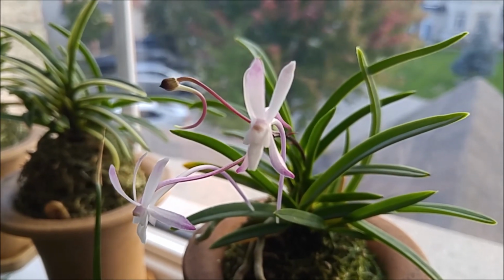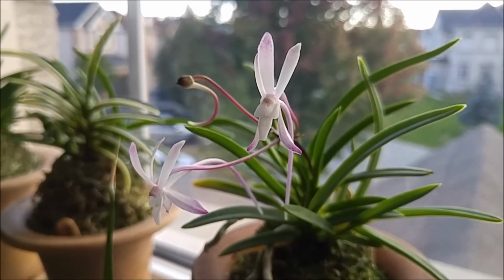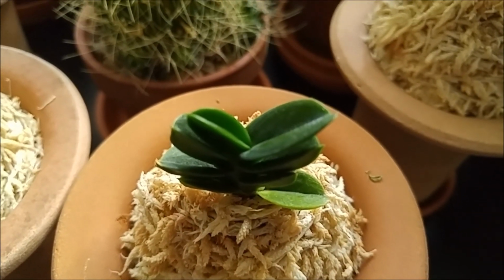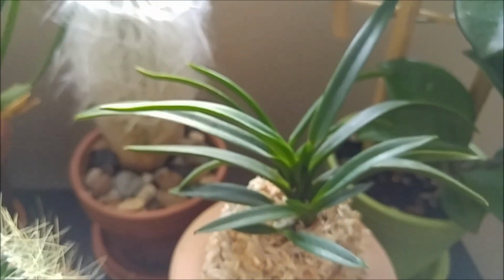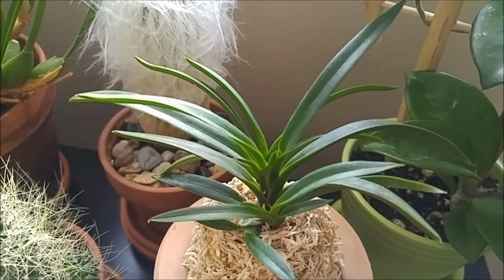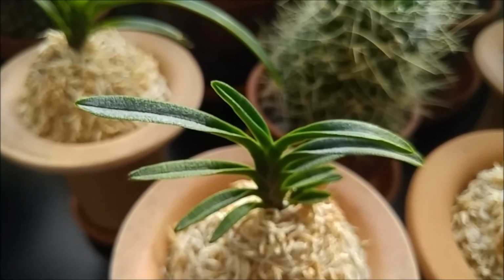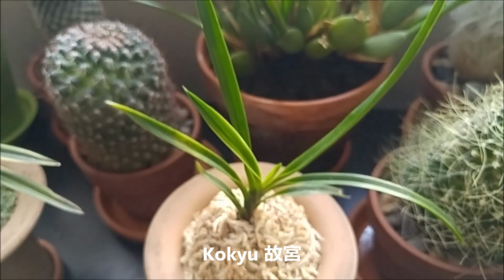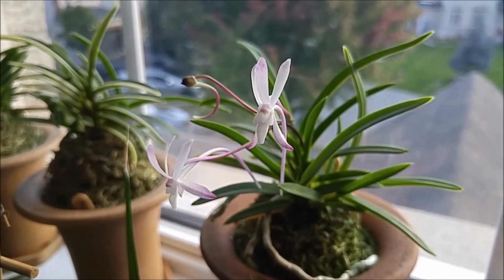Neofinetia Shoujou blooms and new neos from Flora Peculia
I got some pink blooms and some new neos from Flora Peculia:
Benimusou 紅無双
Kishutemari 紀州手毬
Kinginrasha 金銀羅紗
Kokyu 故宮